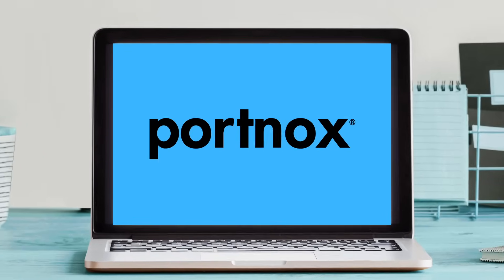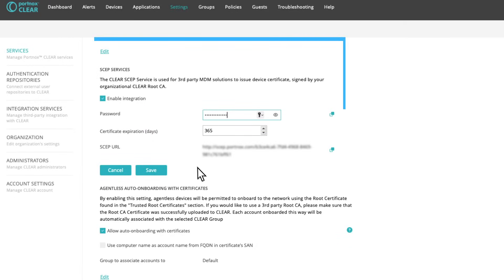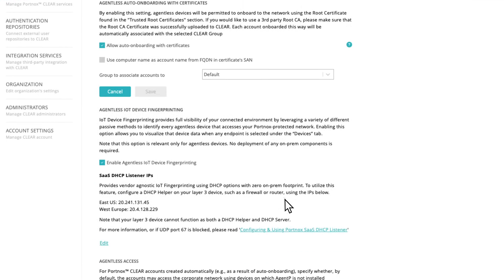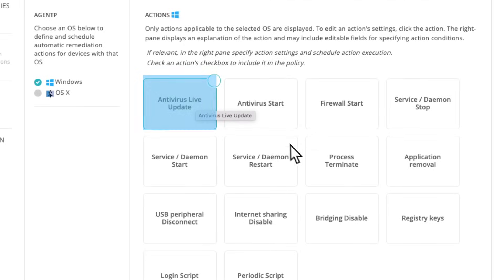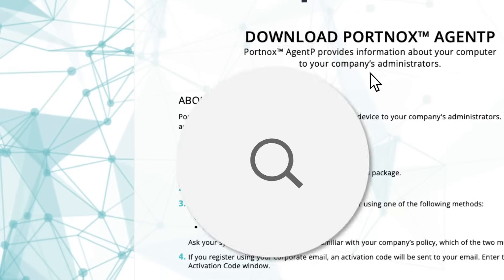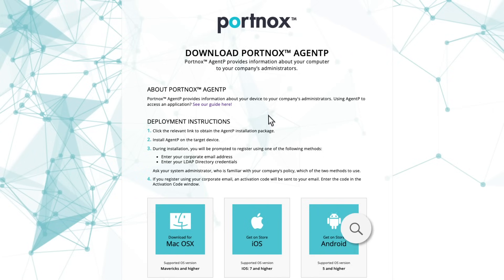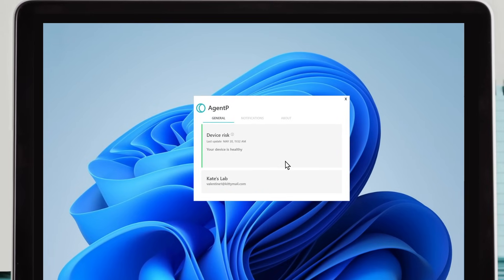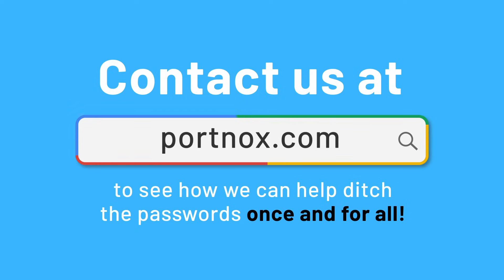Painless Passwordless Authentication with Portnox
See an overview of how Portnox makes deploying certificates for ultra-secure, passwordless authentication a breeze.